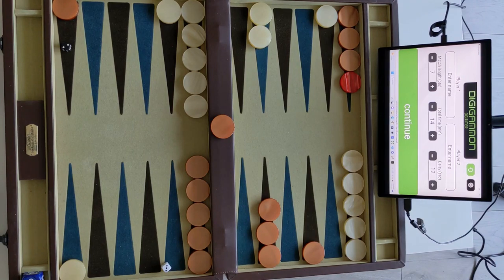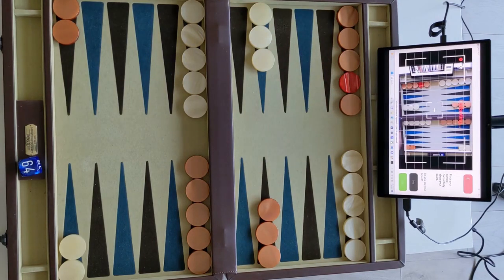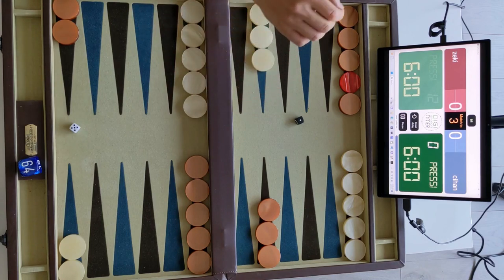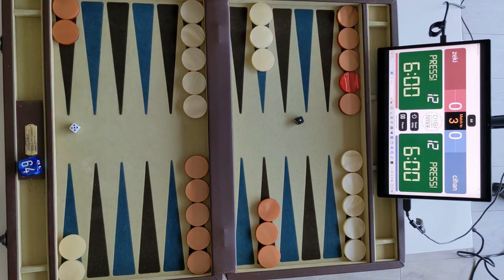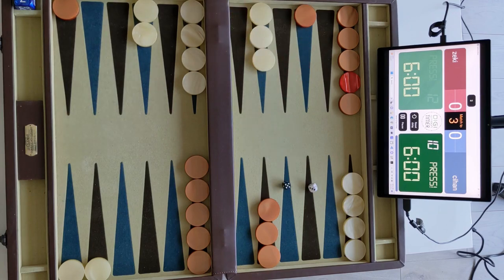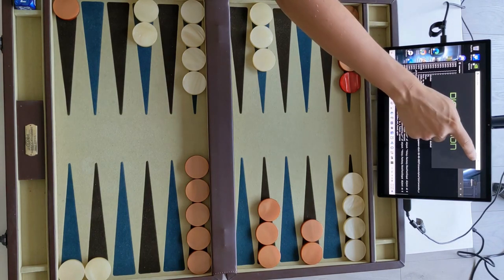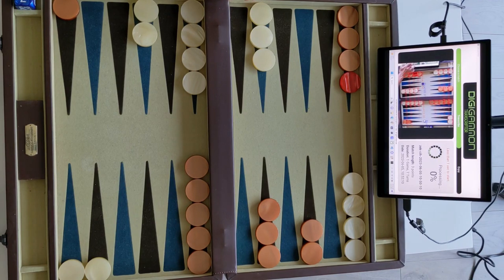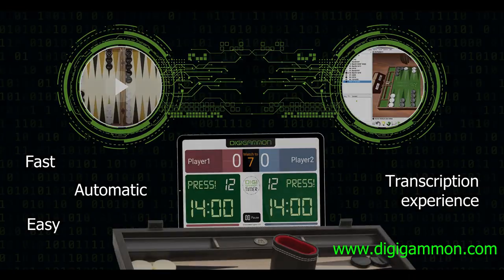First Turn Misclick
In this video, you learn how to fix a commonly made mistake while using Digitimer:
Lower dice must press their clock first! Let's fix if the bigger one presses the clock first by mistake!